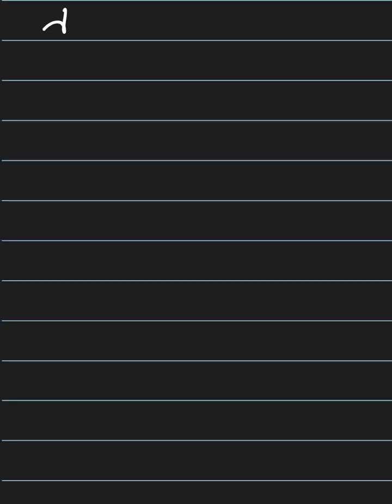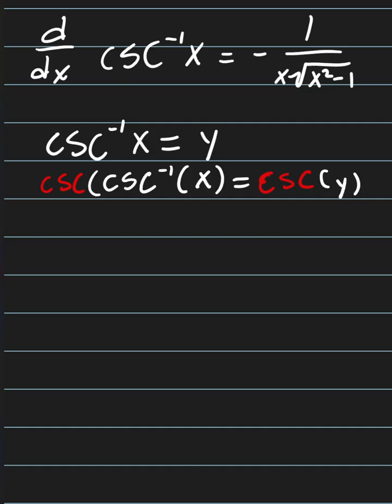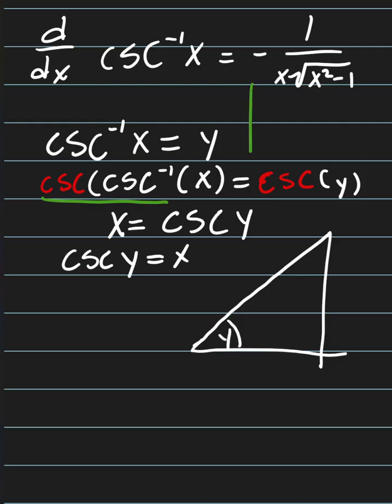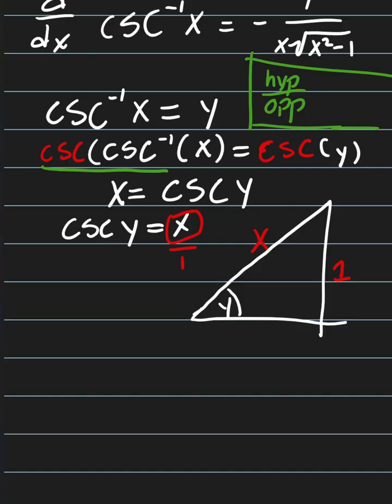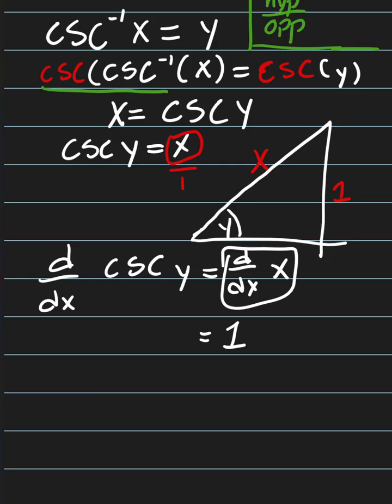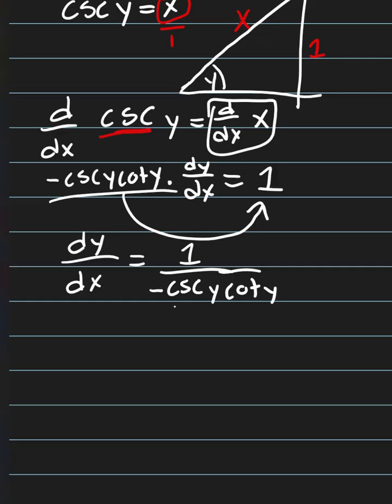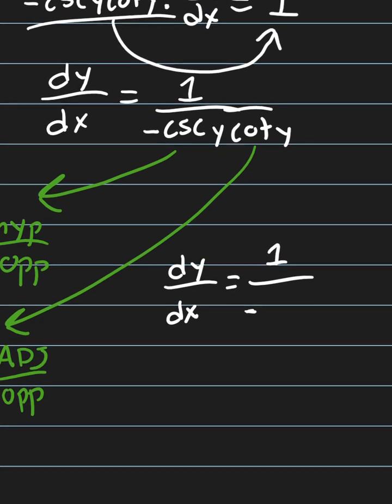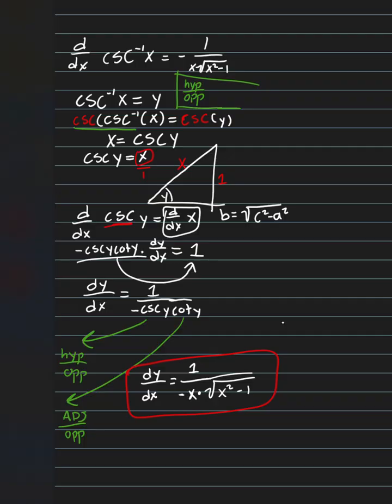the derivative of Arccosine (Inverse trig derivatives pt.2)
When life gives you lemons, you make lemonade, right? Well in this case, when life gives you arc-csc, you prove its derivative.